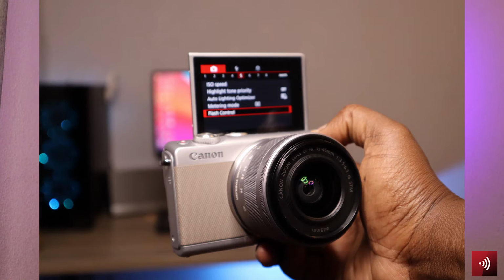Canon EOS M100 Review Honest Opinion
My Honest Option on the EOS M100 Mirror less camera and why i always recommend to content creators on a budget